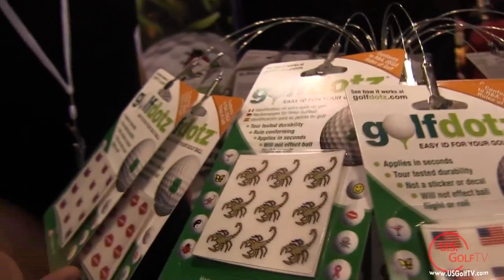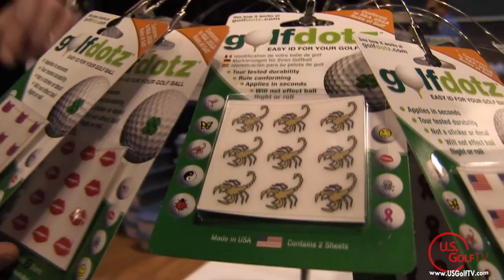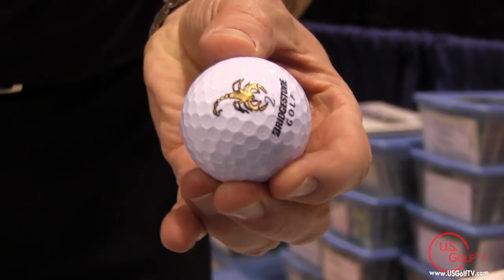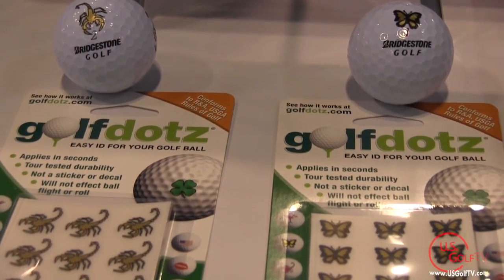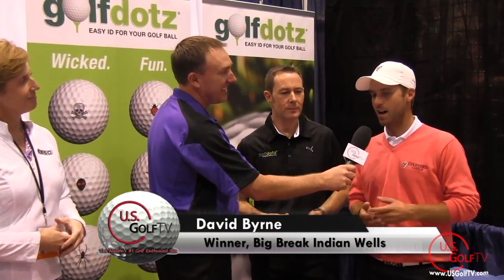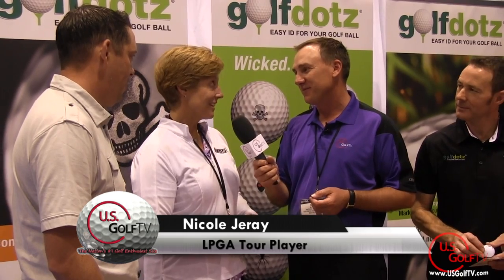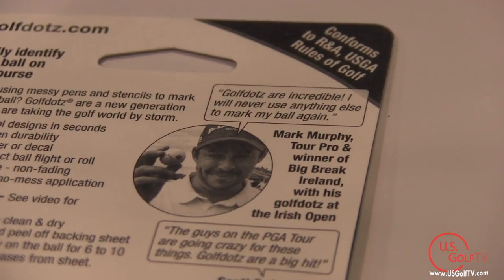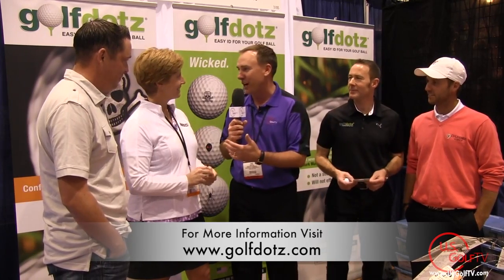Golf Dotz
Great video from the PGASHOW featuring Big Break Winners, Mark Murphy, & David Byrne, with LPGA player Nicole Jerey. Showcases how beautiful golfdotz look on the ball.